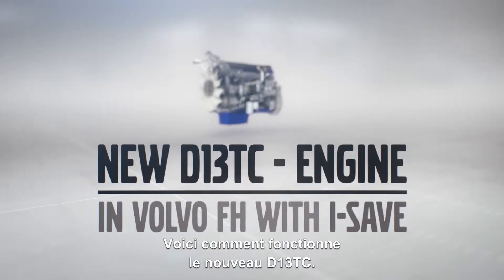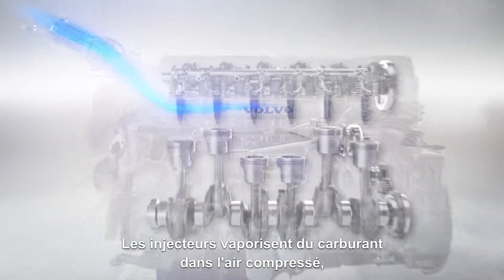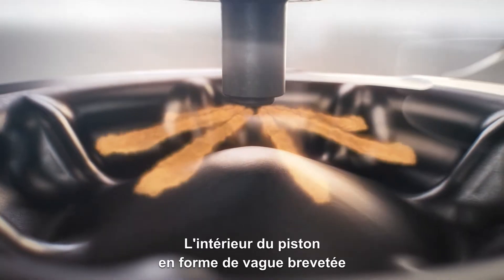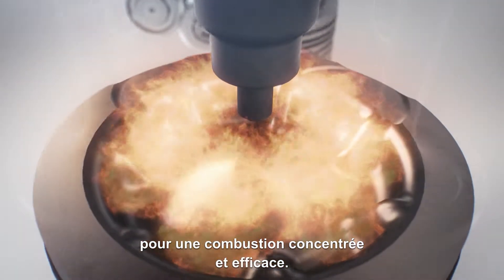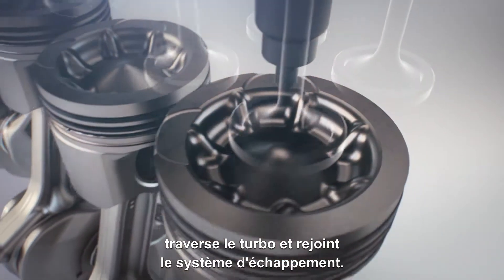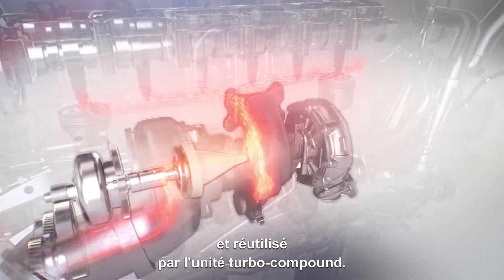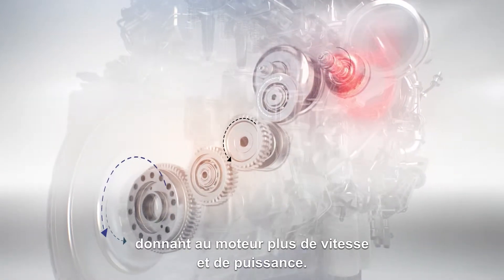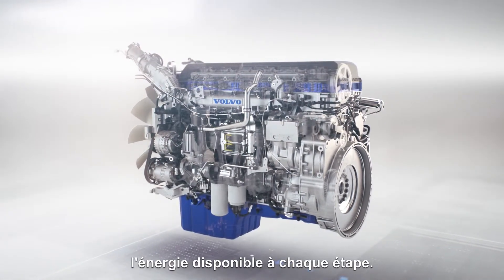Moteur D13TC de Volvo Trucks | Volvo Trucks Suisse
Le nouveau moteur de 13 litres avec technologie Turbo Compound de pointe est au coeur du Volvo FH doté de l'I-Save. Produisant un couple élevé à bas régime, c'est notre moteur le plus économe de tous les temps.